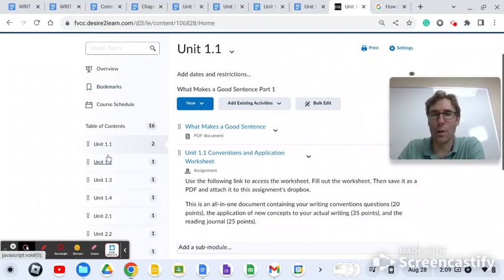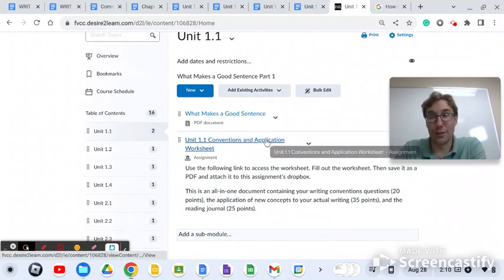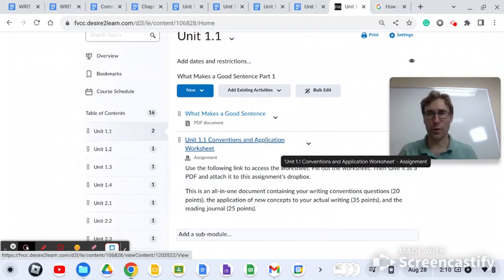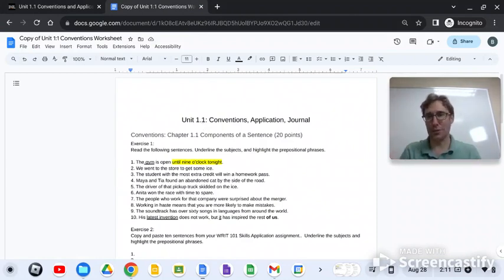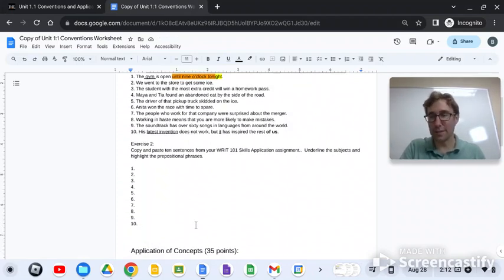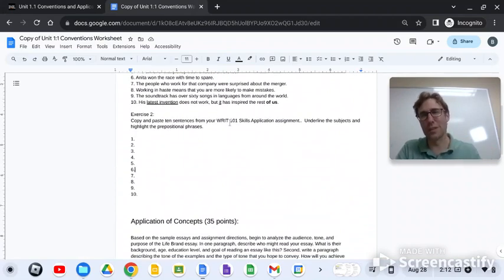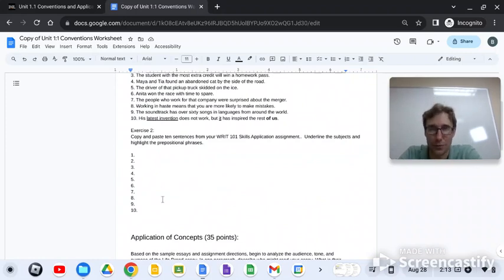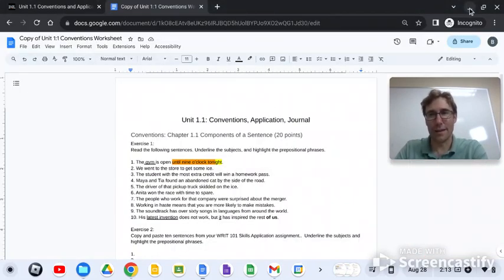WRIT 100: Unit 1.1 Navigation and Worksheet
Learn how to navigate WRIT 100 and access the first worksheet assignment.